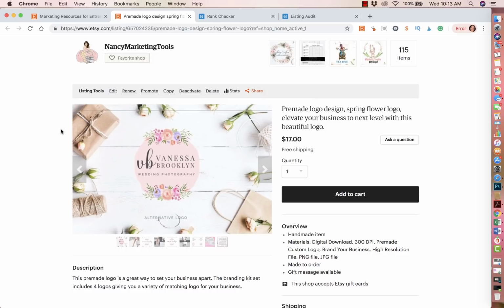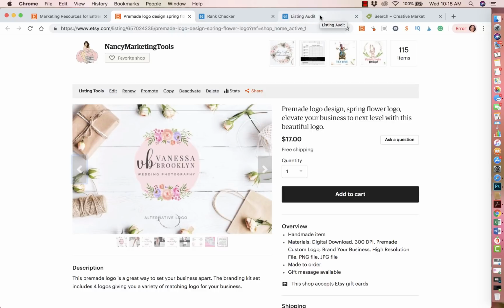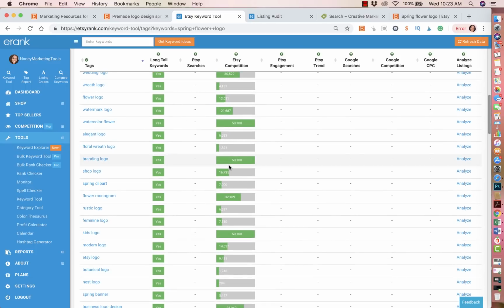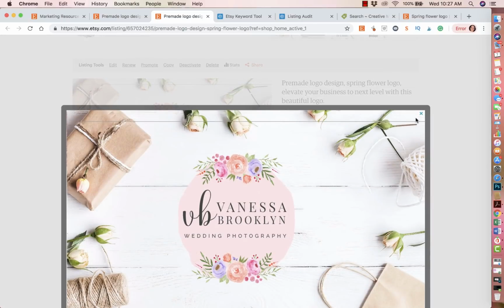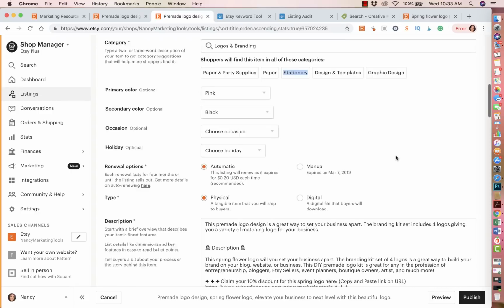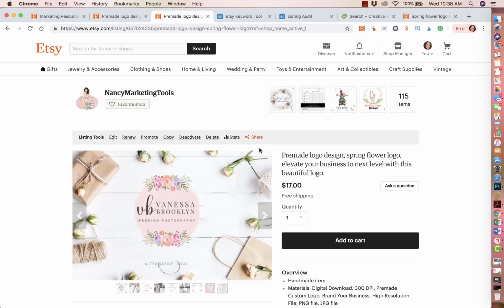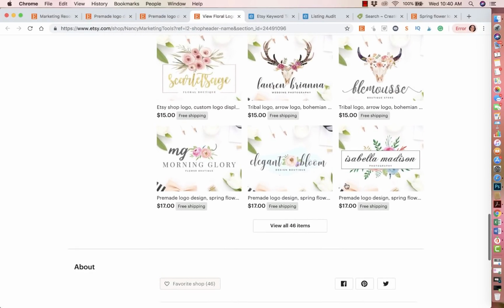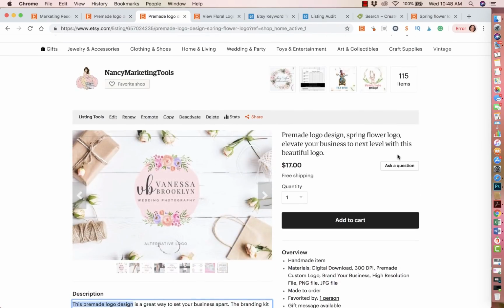How To Properly Create An Etsy Listing | Etsy Tutorial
Hi Guys! Welcome to another Etsy Tutorial. In this video, I go over how to properly create an Etsy Listing with the new changes Etsy Implemented. Click below to view links and resources!

Etsy Listing Tips,Nancy Badillo,how to create an etsy listing,etsy listing,etsy listing tutorial,etsy listing fees,etsy listing photos,etsy tutorials,etsy tutorial 2018